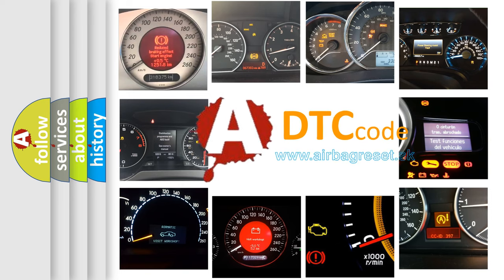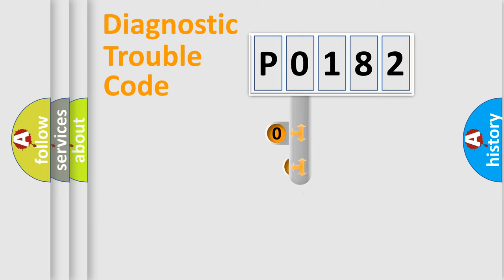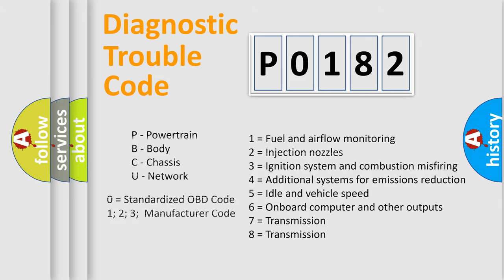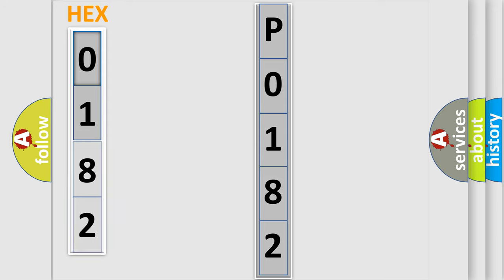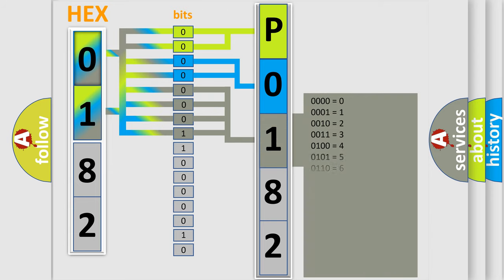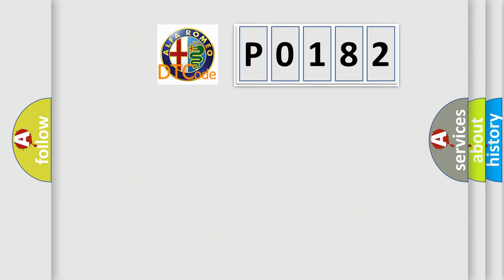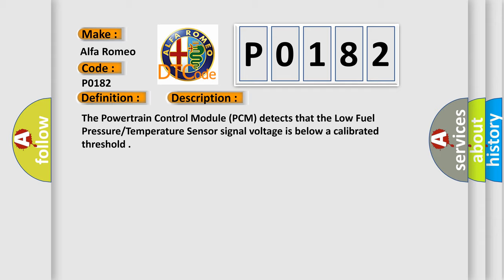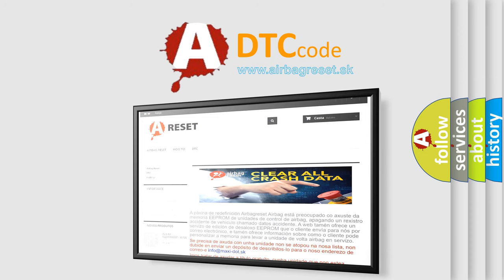DTC Alfa-Romeo P0182 Short Explanation